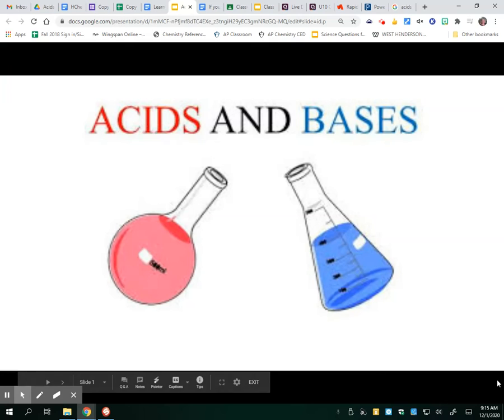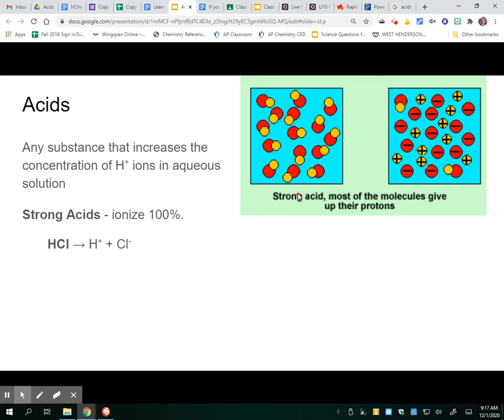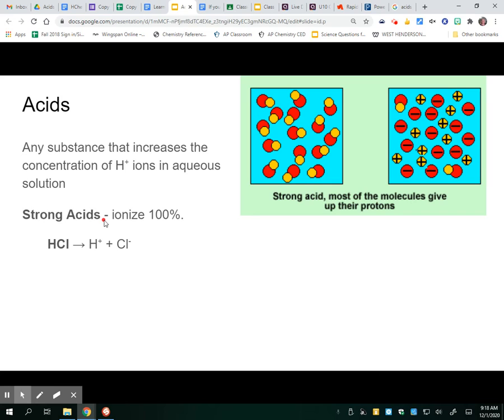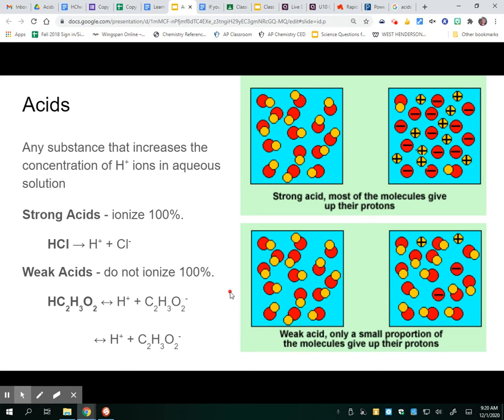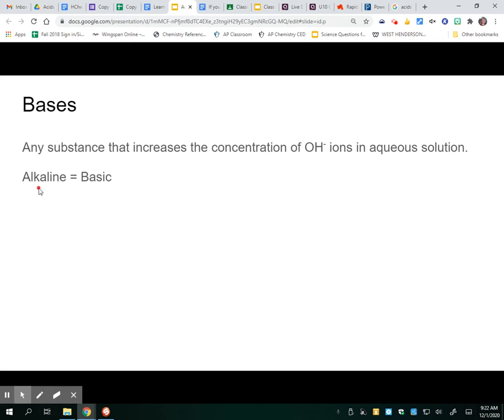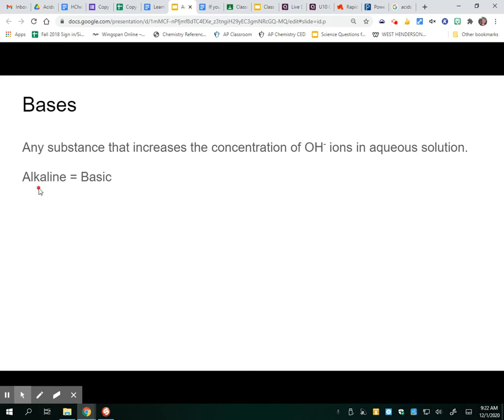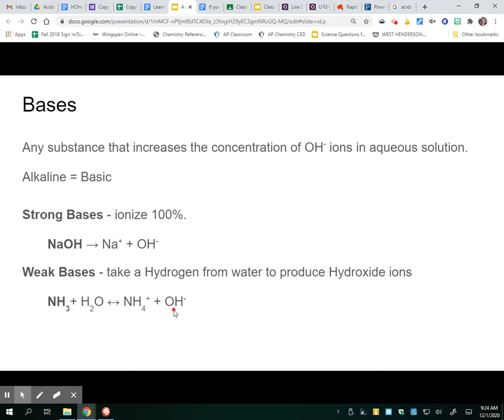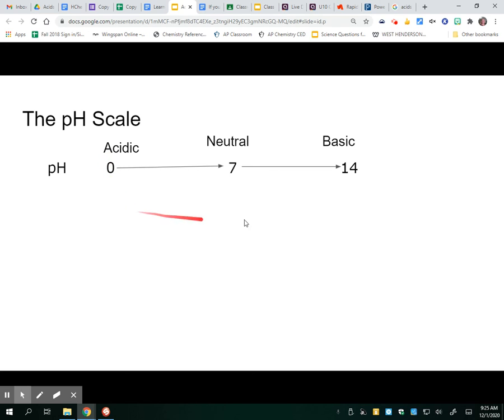Intro to acidic and basic solutions